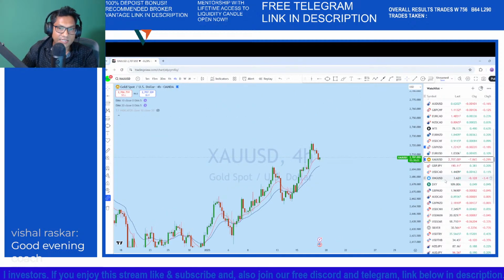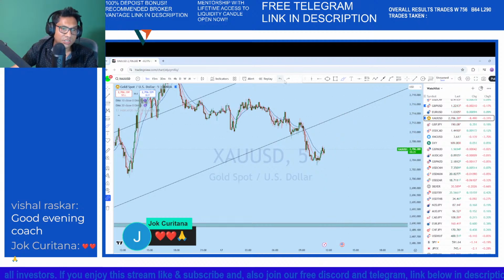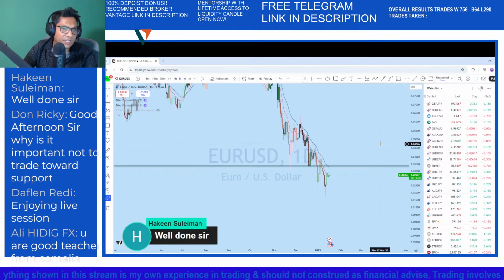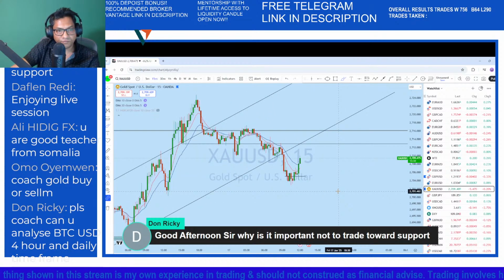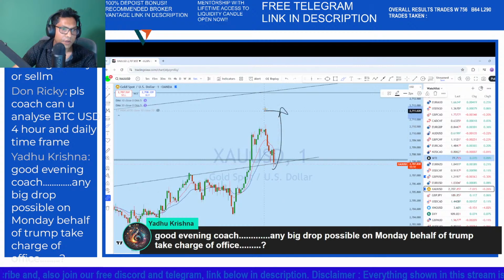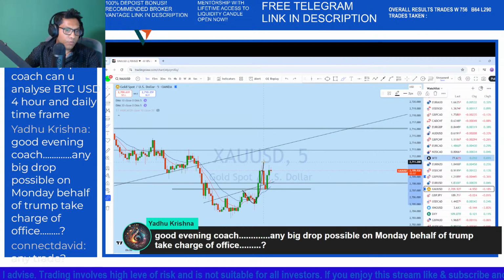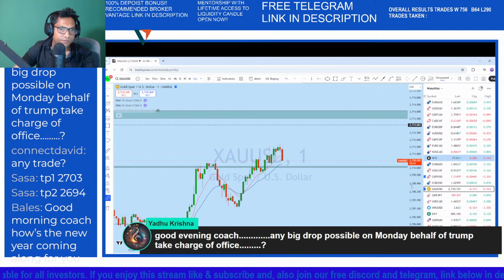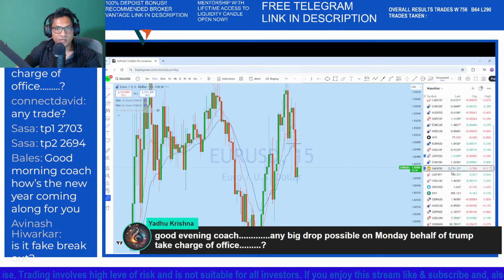LIVE FOREX TRADING NY SESSION: GBPUSD, EURUSD, GOLD, USDJPY